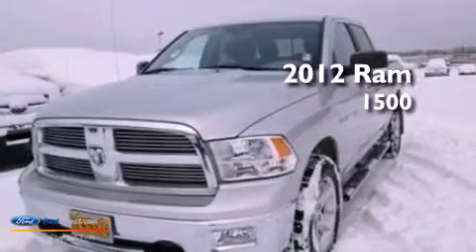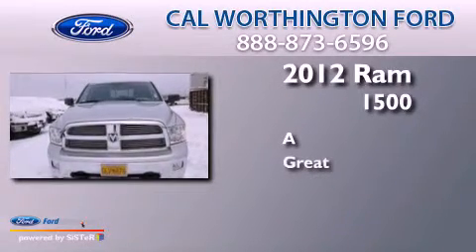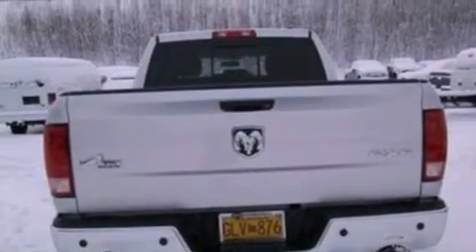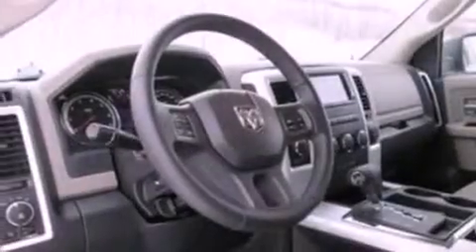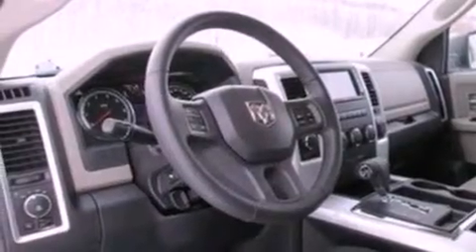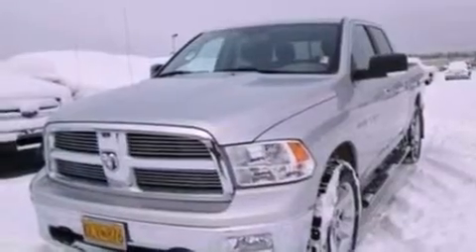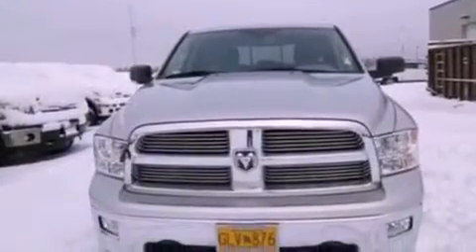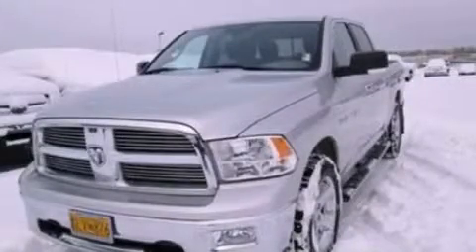2012 RAM 1500 Anchorage AK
We are proud to present this 2012 RAM 1500 .

 We have been honored to serve the Anchorage AK area , we promise that your experience at our dealership will exceed your expectations !

 Year : 2012
 Make : RAM
 Model : 1500
 Engine : 5.7L V8 16V MPFI OHV
 Trans . : 6-SPEED AUTOMATIC
 Exterior : SILVER
 Miles : 6,800

 Stock : Q0588